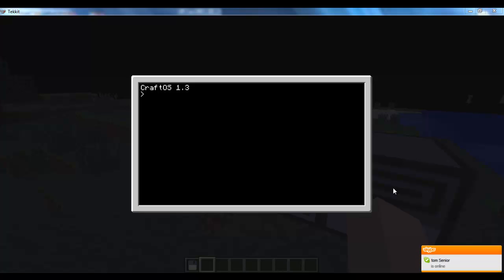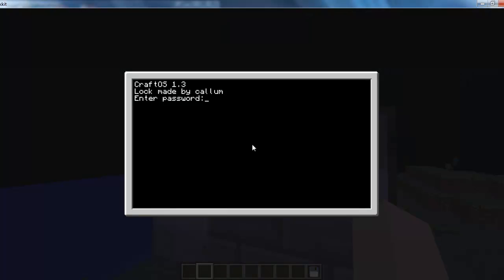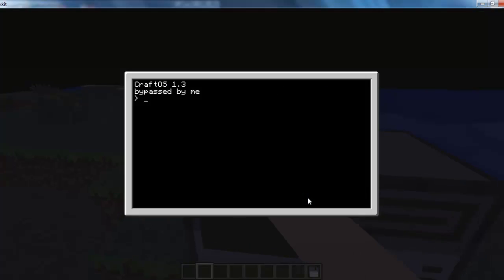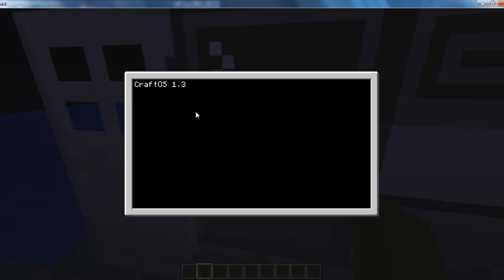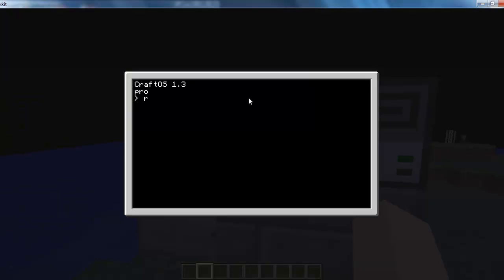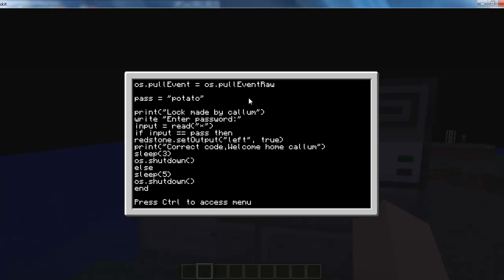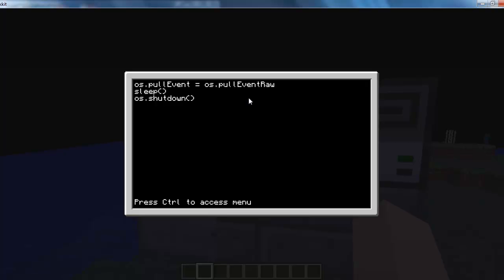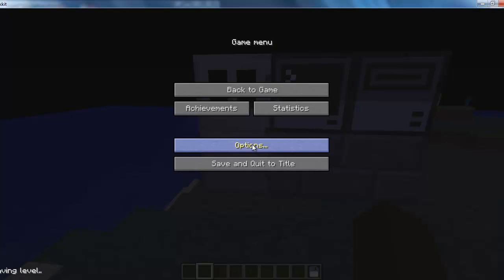How to bypass and add a virus to peoples computer minecraft computercraft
how to bypass computercraft passwords and how to add viruses to peoples computers
way 1). make a disk and make it have a command in startup e.g print("hey") then use edit startup and change it all.
way 2). corrupt a cd and insert it to their disk drive:
corruption code:
sleep(1)
os.shutdown()
way 3). (doesent always work)
use ctrl+t and use edit startup then change the files to the corruption code or simply change their code and add os.pullEvent = os.pullEventRaw to the top to stop them changing it back.